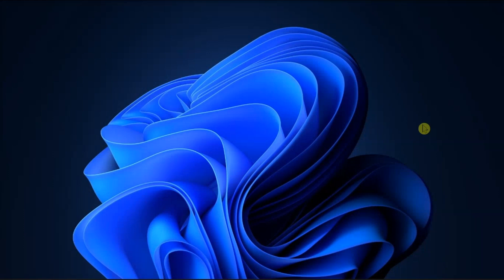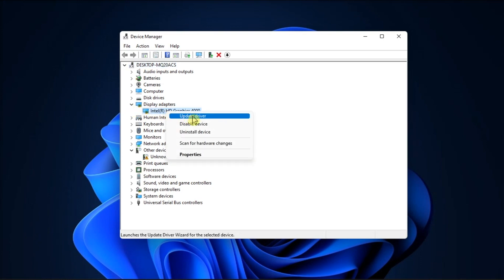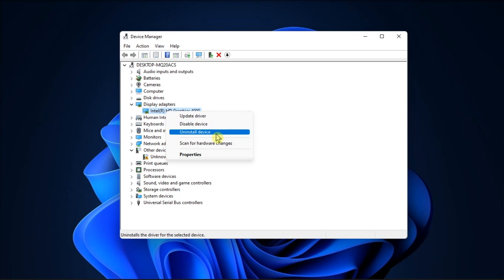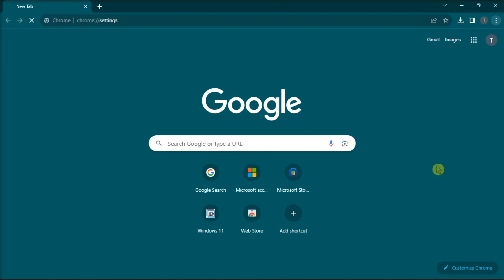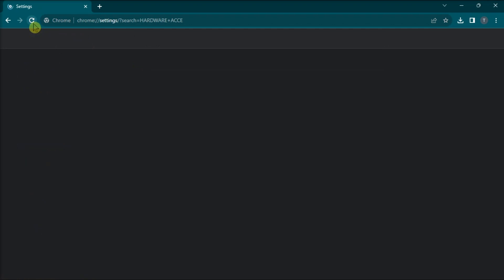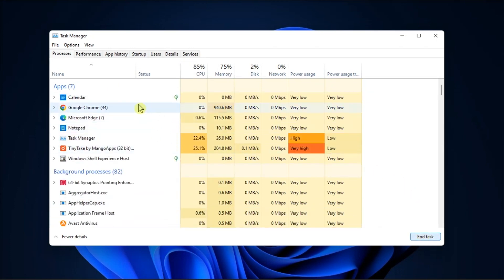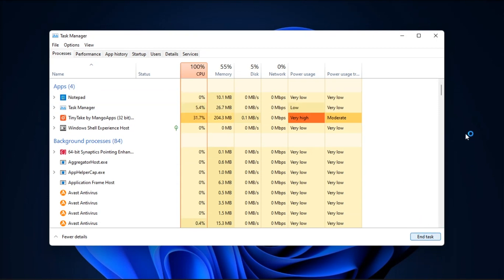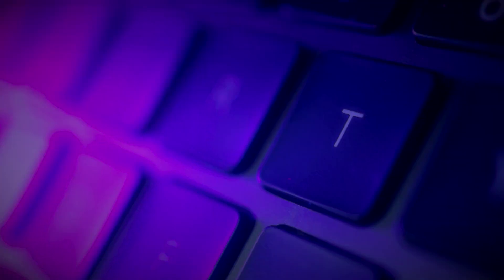✅ [SOLVED] - Fix VIDEO LAG or Stuttering (Windows 11)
Numerous Windows 11 users have encountered significant video lag issues affecting all applications and video streaming platforms. Video playback is occasionally delayed by 5-10 seconds, which can be highly frustrating, especially during your favorite Netflix series. Let's explore troubleshooting steps to address video lag problems on Windows 11.